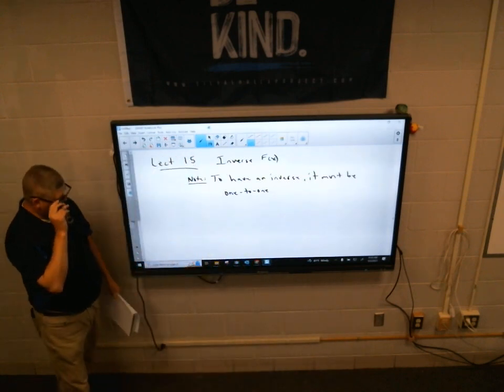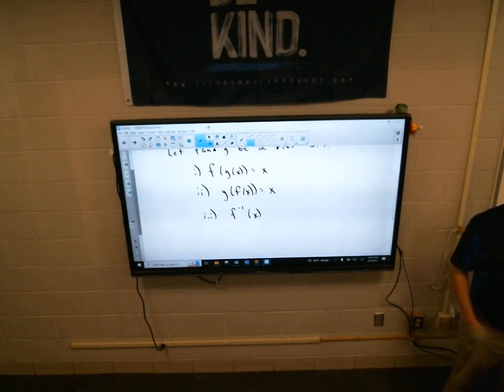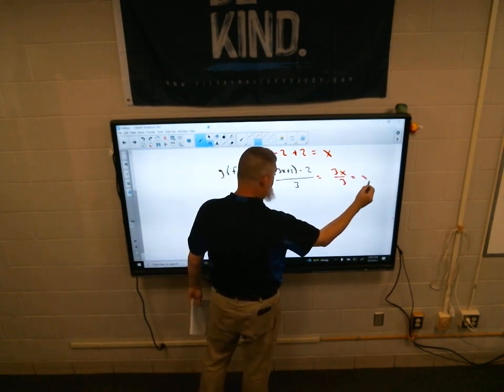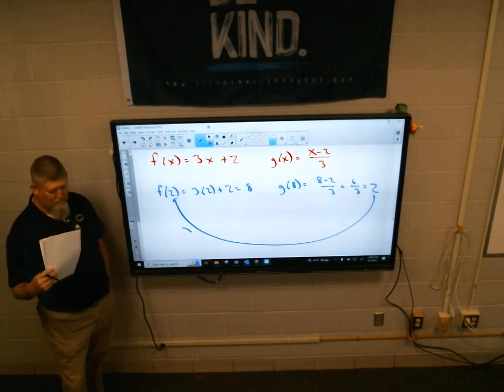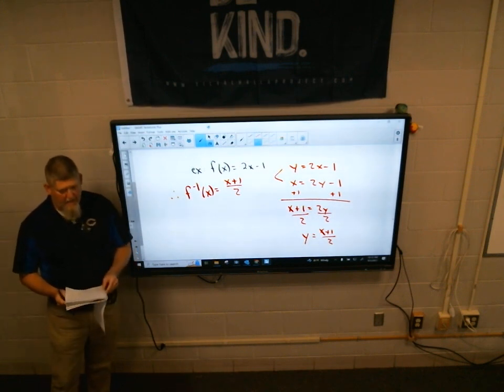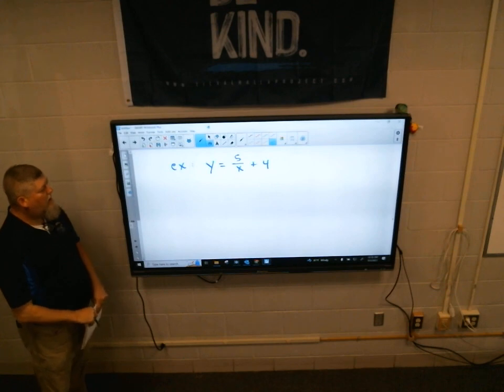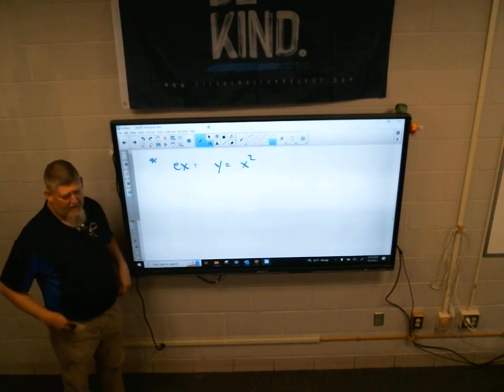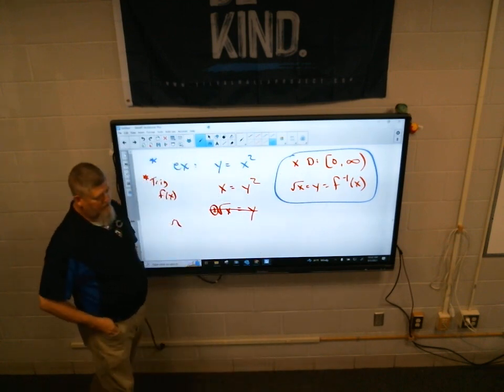PC Lect 15 2023